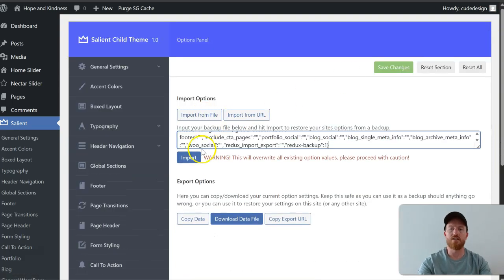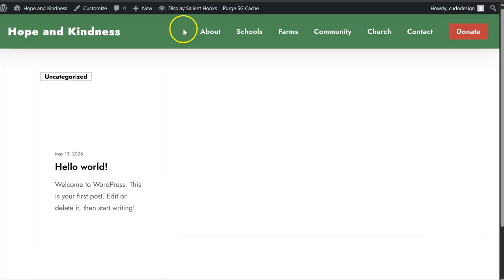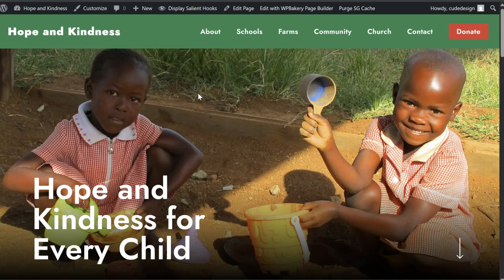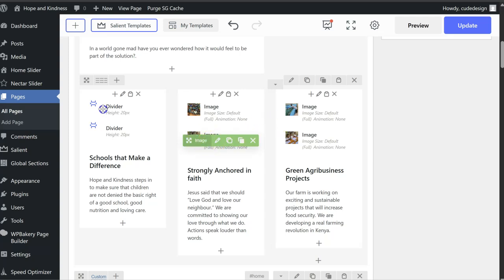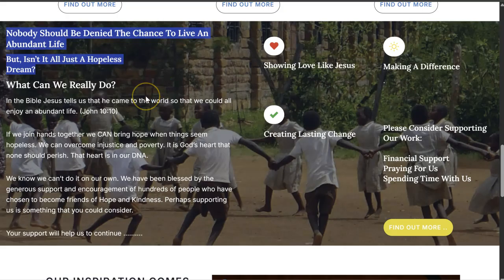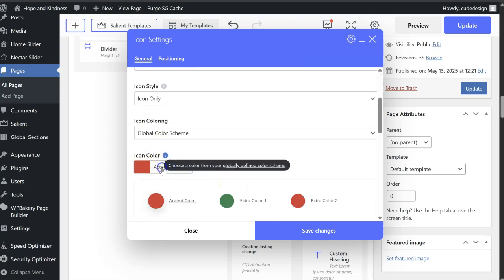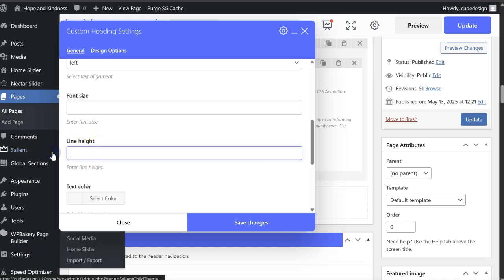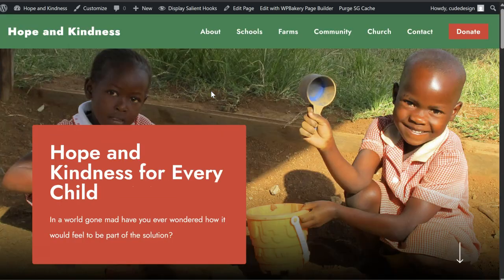How To Build a Charity Homepage in WordPress 💻 | Using Salient Theme (Theme Nectar)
In this watchalong video, I build a homepage for a charity website using WordPress and the Salient theme by Theme Nectar: start to finish, no cuts, no fluff. 🧱💡

00:00 Intro
01:10 Export & Import Theme Settings
02:00 Set Up Sitemap
02:30 Create Navigation and WordPress Header
07:20 Setting the website colour scheme
11:20 Building the structure of the Home Page
28:30 Designing the Charity Home Page
55:10 Creating the Call to Action
1:04:09 Creating the Footer for the Website

You’ll see:

✅ How I structure the layout using Salient’s visual builder
✅ Real-time design decisions and layout tweaks
✅ How to keep the homepage clear, accessible, and impactful for charity work
✅ Tips for working with limited content and budgets — common in nonprofit sites

This isn’t a tutorial with steps, it’s more of a behind-the-scenes look at the thought process that goes into building a homepage that works.

🎥 If you’re designing for a charity or just want to see how Salient handles real builds, hit play.